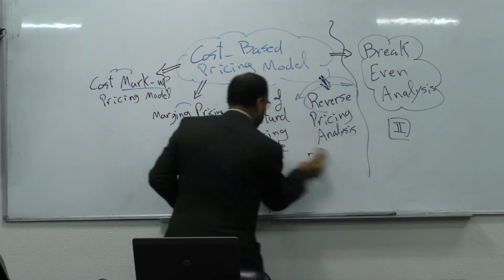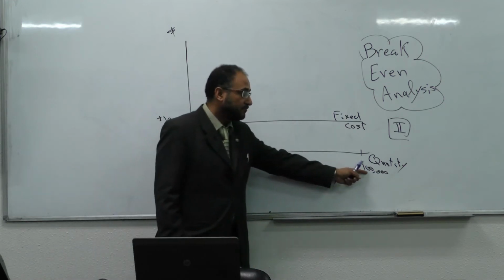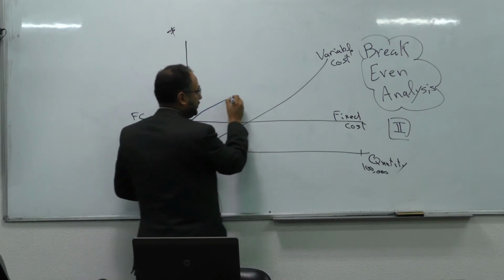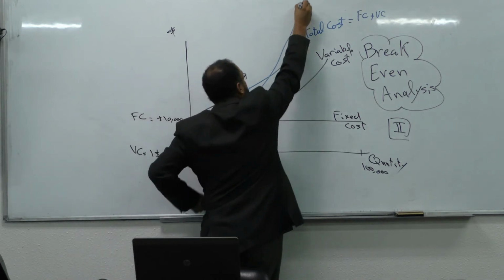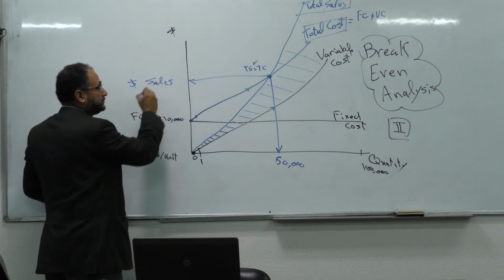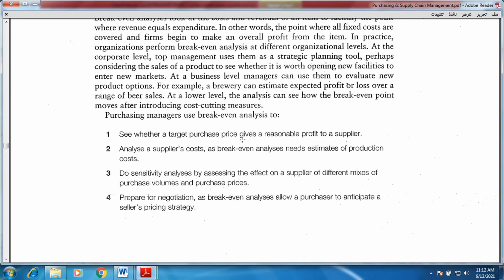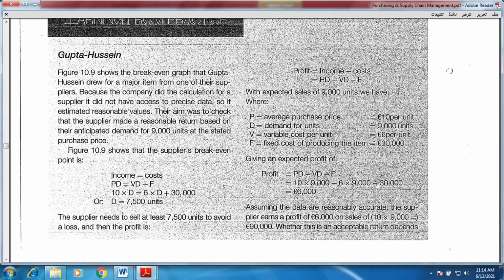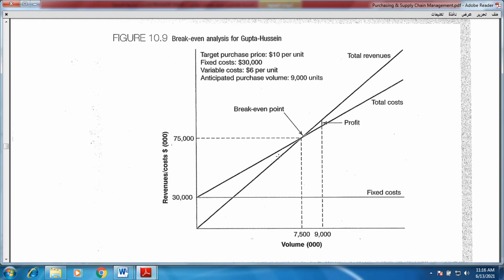نماذج التسعير المعتمدة على التكاليف الجزء Cost -Driven Pricing Models Part2